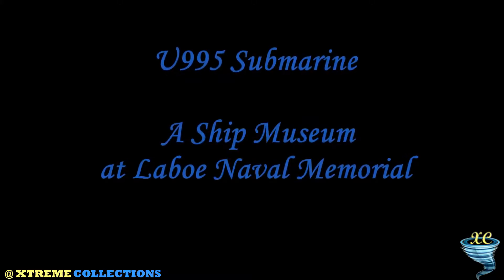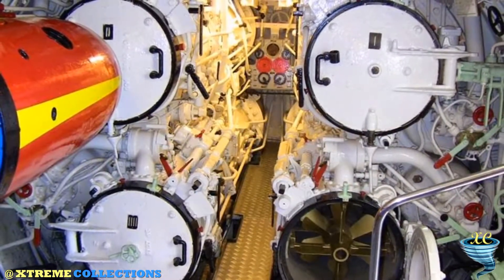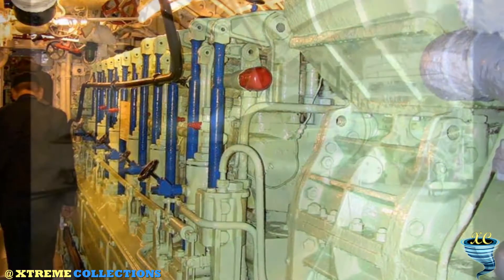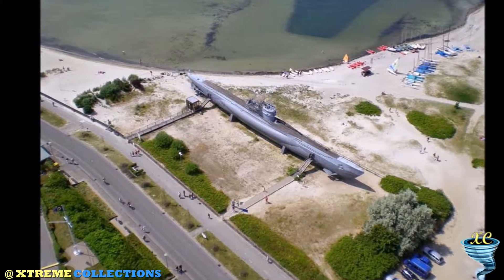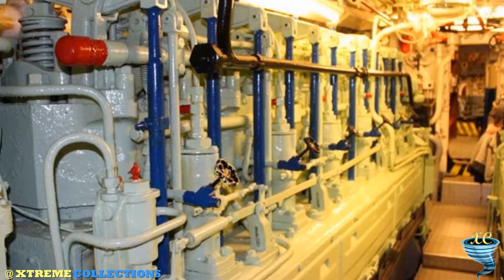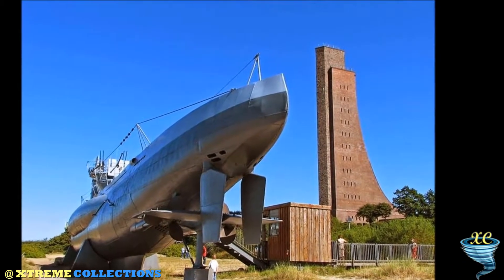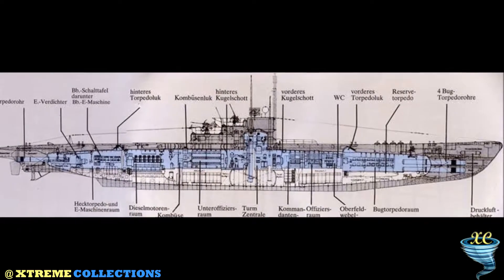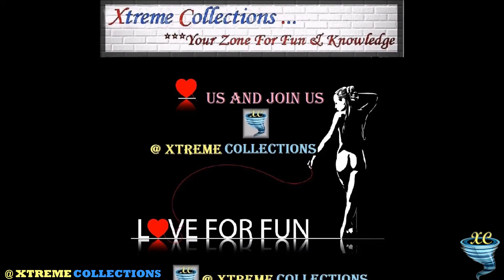U995 Submarine | A Ship Museum at Laboe Naval Memorial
The U995 has found its final destination at the Ostsee beach just a few kilometers from Kiel. The Kriegsmarine put 603 submarines of VIIC/41 type into service between 1939 and 1944. It was one of the most important submarine types of the Second World War. From 1943 till 1945 the U 995 fulfilled several missions against allied convoys heading for Murmansk. In 1945 the submarine was captured by the allies and from then it served in the Norwegian navy. The submarine was stricken from Norwegian service in 1965 and the Norwegians offered the German government the boat in for the symbolic price of one Deutsche Mark (about 60 US cents), who turned down the offer, but was saved by the German Navy League, DMB, where its became a museum ship at Laboe Naval Memorial in October 1971.
Worth traveling to Laboe, about 20 kilometers from the port of Kiel, at the mouth of the fjord, to admire the lines of this spectacular underwater nearly 70 meters long, a single model. Right next to the U-995 lies a naval memorial museum, Ehrenmal Marine , where you can learn a lot more of this and other German submarines, in addition to its role during the two world wars. This becomes clear when we visit the memorial and gaze upon the vast collection of ceremonial banners and ribbons from navies and organisations from all over the world.

By climbing 341 steps or by taking the elevator! and will reach the top of the memorial, which provides a magnificent view of the German inland, the sea, the beaches and last-but-not-least, the U-boat (U 995 which can also be visited) lying some 85 meters below you.

Apart from the massive tower with observation platform and the actual memorial hall, the complex includes various exhibition rooms and a 'history hall', containing lots of scale models, maps and information on the evolution of the German Navy. One of the highlights of the exhibition is the huge scale-model of the German battleship "Bismarck".